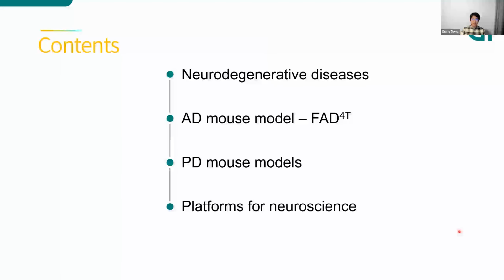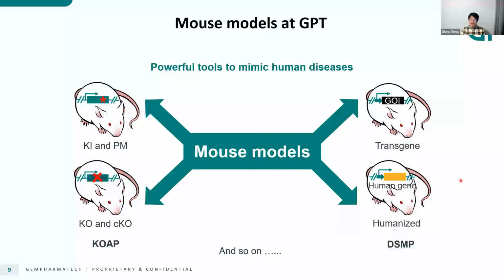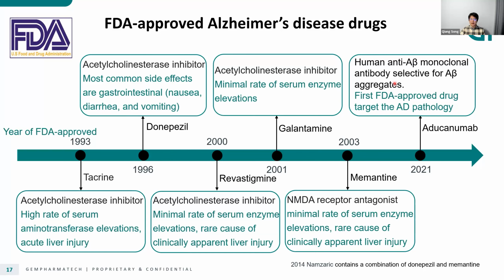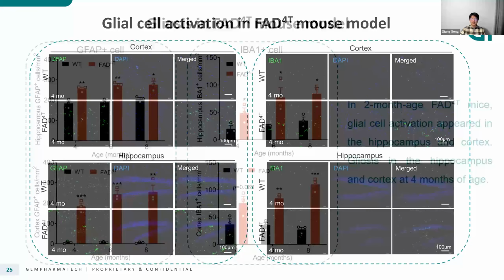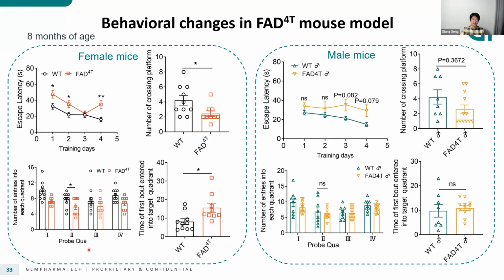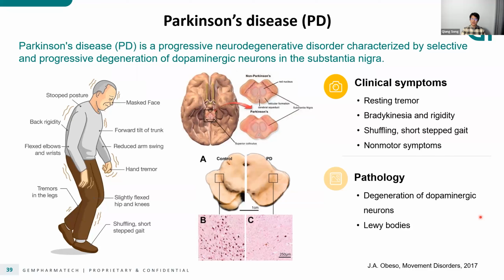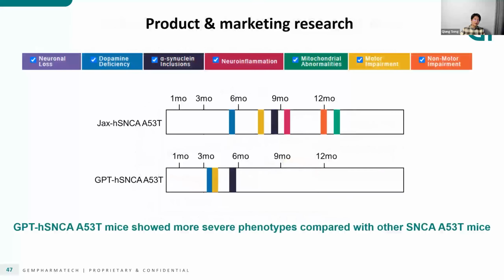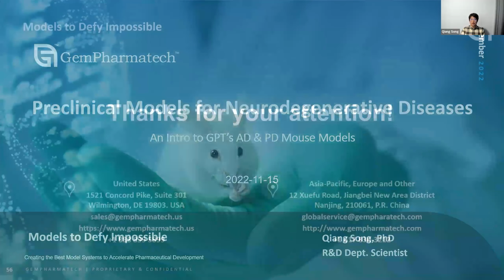[Webinar] Animal Models for Neurodegenerative Diseases (20221115 1st)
Speaker:  Qiang Song, PhD, Scientist of Neurobiology

Neurodegenerative diseases are the progressive deficiencies of neurons in specific brain regions, which threatens the quality of patients’ lives. Many neurodegenerative diseases, including Alzheimer's disease (AD), Parkinson's disease (PD), Huntington's disease (HD), and amyotrophic lateral sclerosis (ALS) are also characterized by protein aggregation in the CNS which can lead to neuronal degeneration and death. However, the precise etiology of these diseases is still not clear, and there are significant unmet medical needs. To better understand the mechanisms underlying neurodegenerative diseases, animal models are widely used in basic research and preclinical studies. These models include genetically engineered transgenic models as well as induced models via surgical or chemical manipulations. To meet the demand of the market and biomedical research, GemPharmatech has successfully generated several mouse models for the study of AD, PD, HD, and ALS. These mouse models will support the R&D effort to explore the disease mechanisms and develop potential therapeutics and strategies for treating neurodegenerative diseases.

Topics covered in this webinar include:
- A brief introduction to neurodegenerative diseases
- Characterization of a novel AD mouse model: FAD4T
- Discussion of the SNCA A53T transgenic mouse model which simulates PD-like pathologies
- Discussion of a mouse model with a cell type-specific knock-out of the mtDNA regulatory gene Tfam in dopaminergic neurons which leads to PD-like phenotype